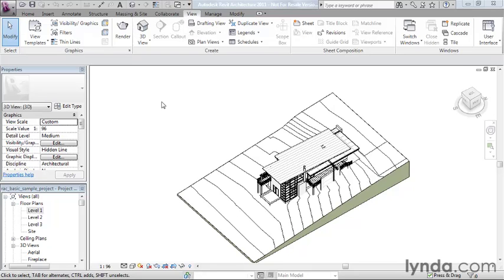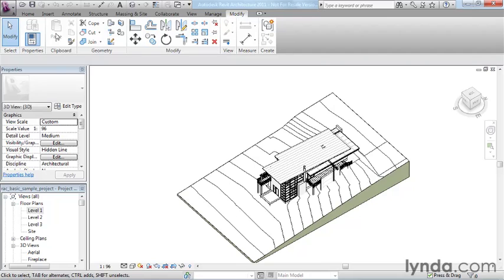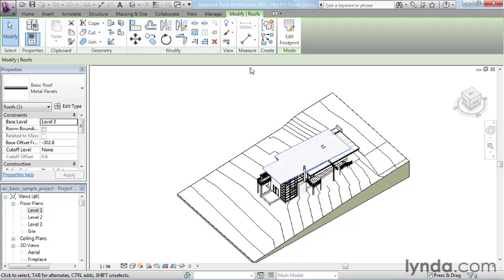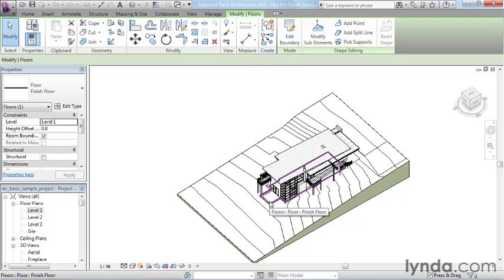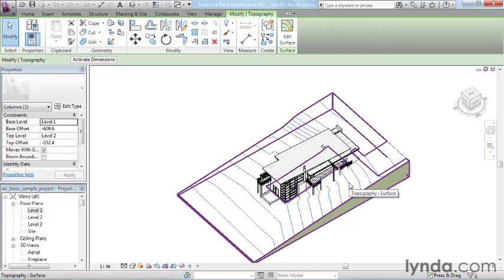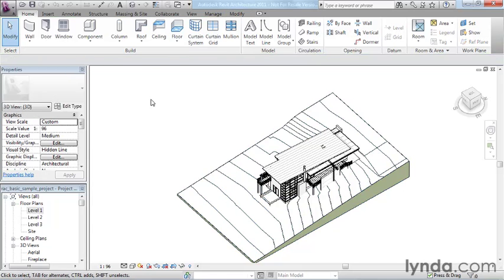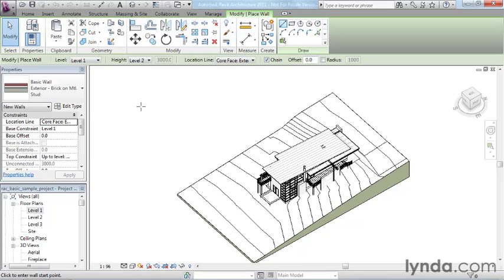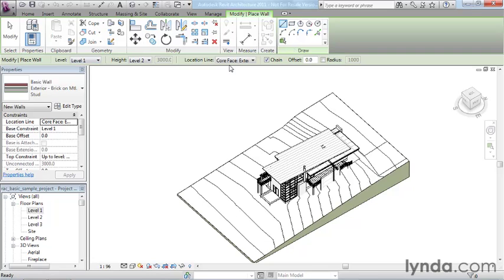0203 Understanding context ribbons